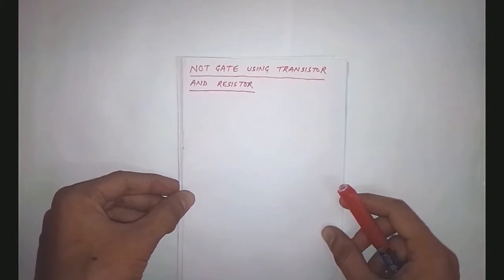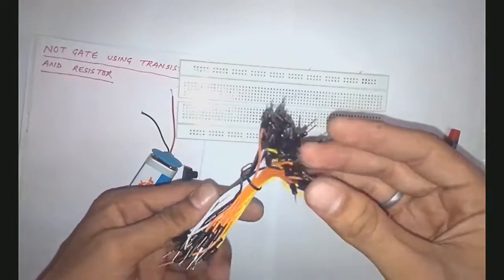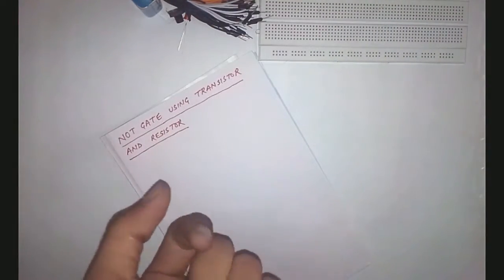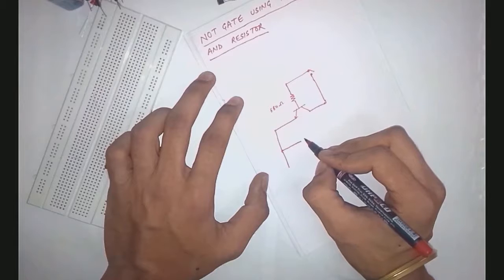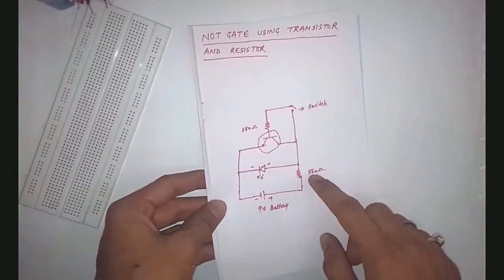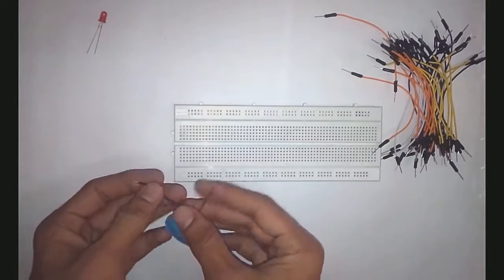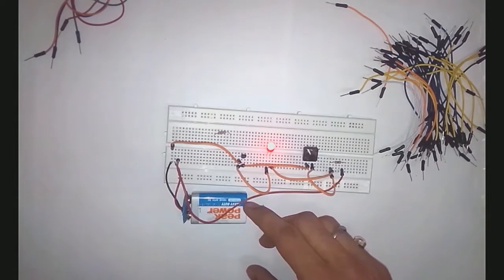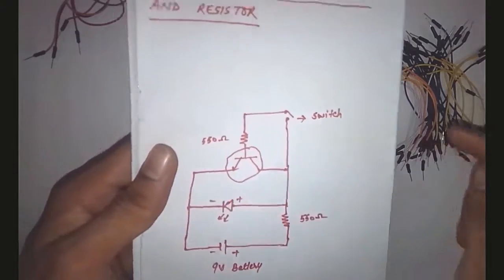Tutorial : NOT GATE Implementation Using Transistor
In this tutorial i will tell you NOT gate Implementation using npn transistor BC547 and resistor.